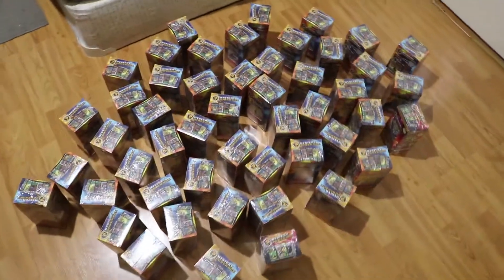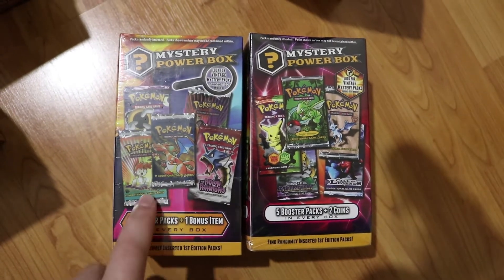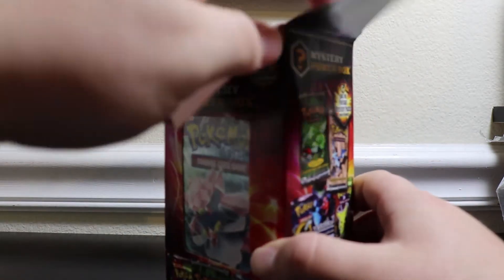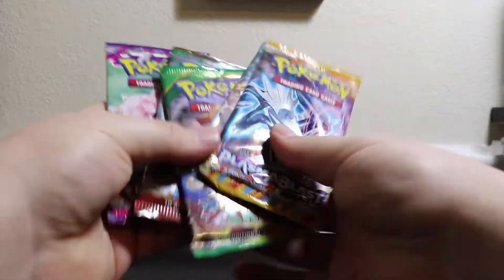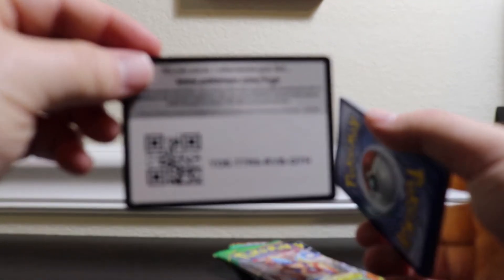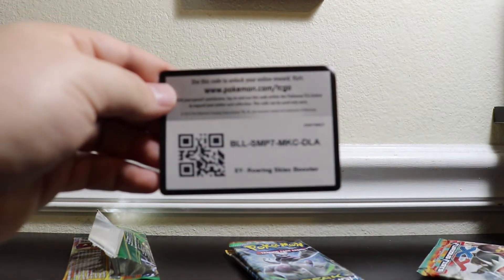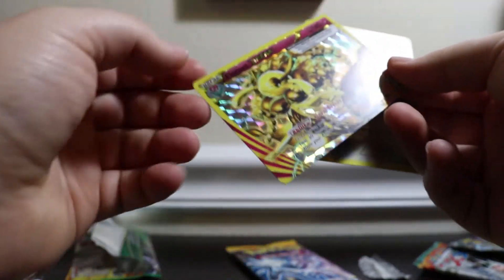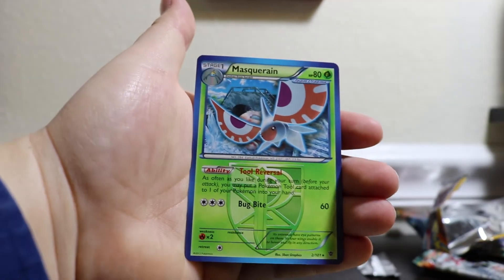POKEMON MYSTERY POWER BOX x50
I bought 50 Pokémon Mystery Power Boxes!!! Let's open some!!